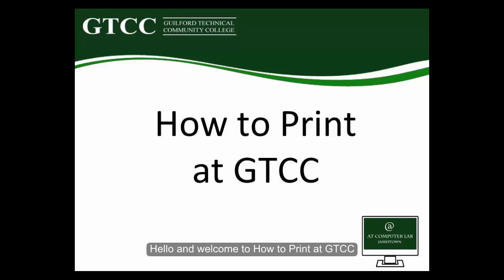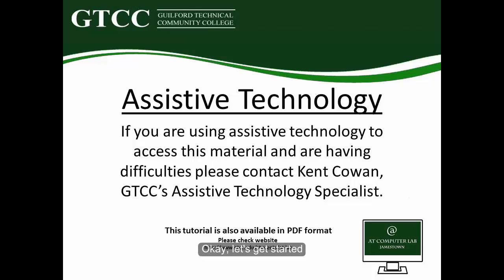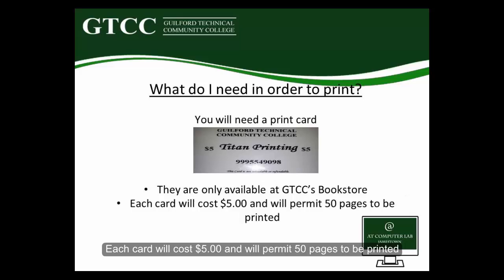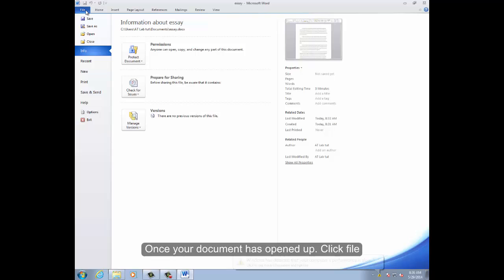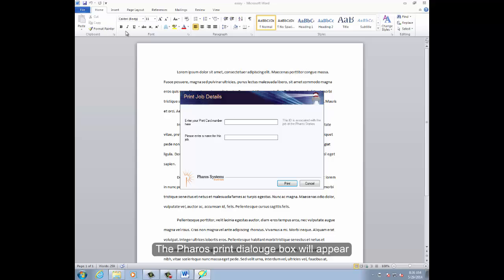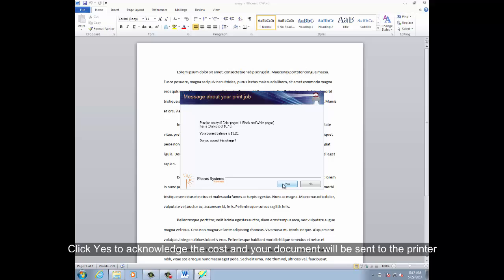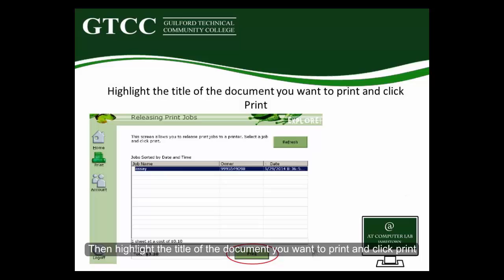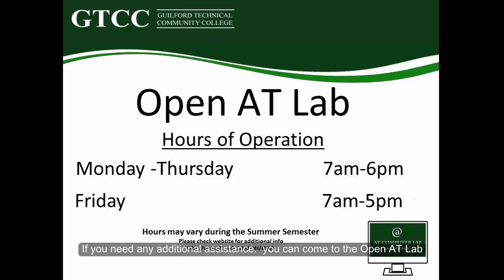Printing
GTCC is the third largest community college in North Carolina. We have online courses, diplomas, certificates and degree programs to fit your lifestyle.